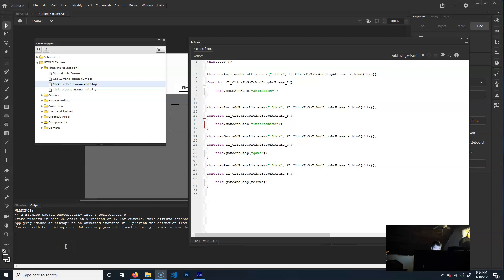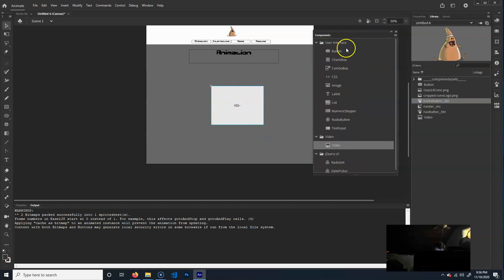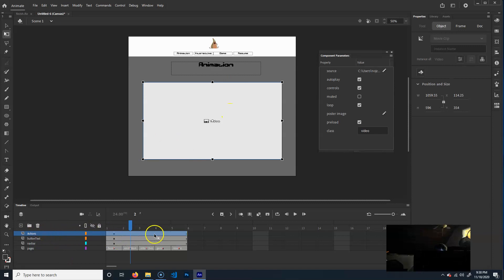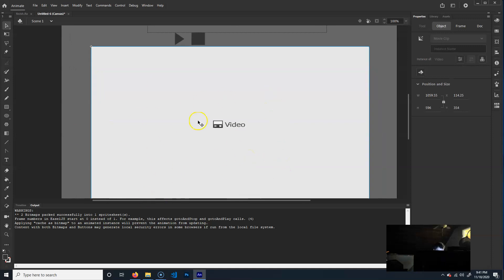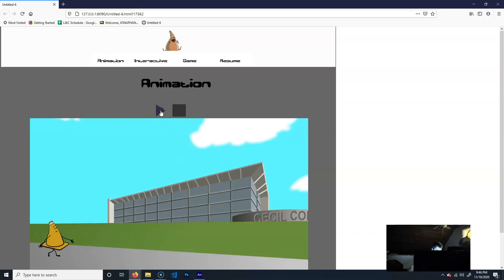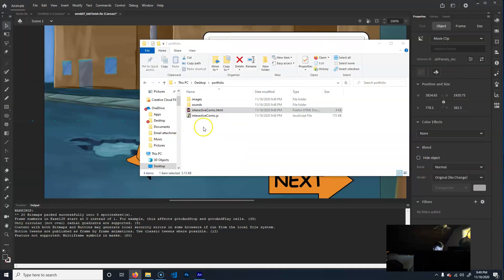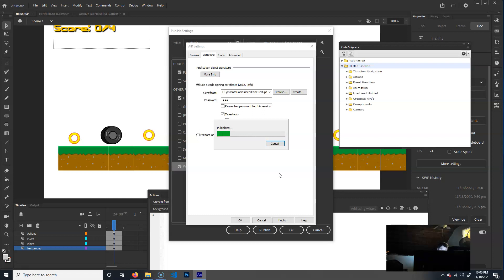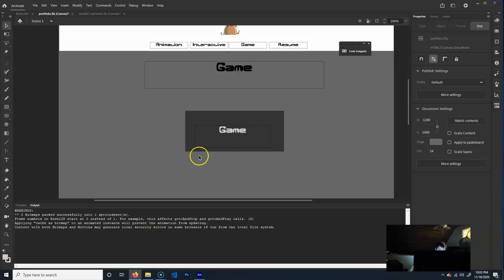Week 14 Portfolio Creation (part 02) Tutorial